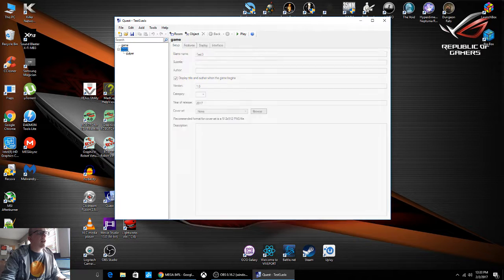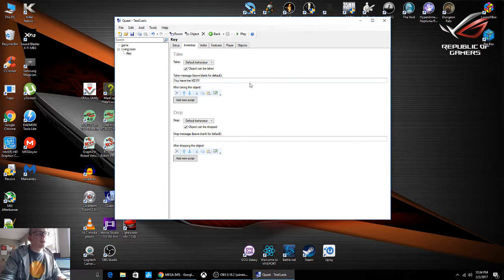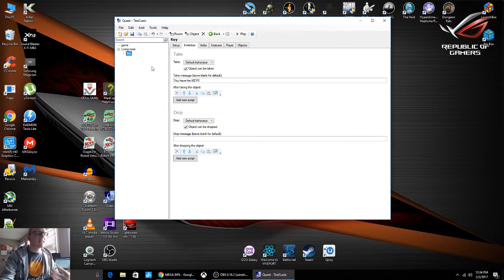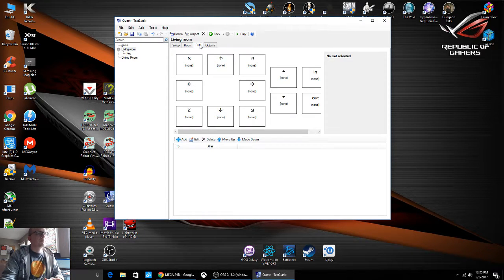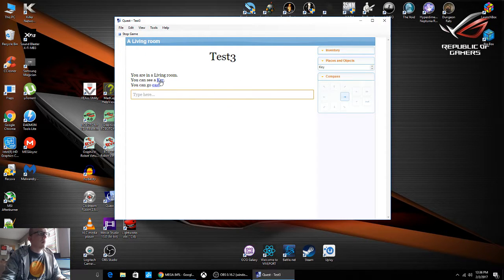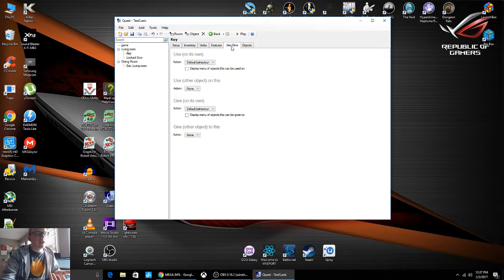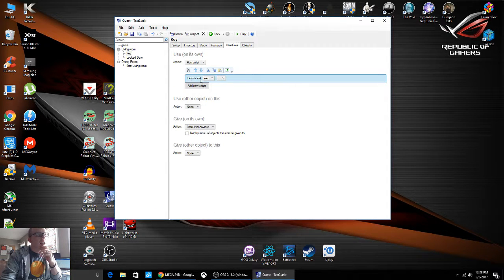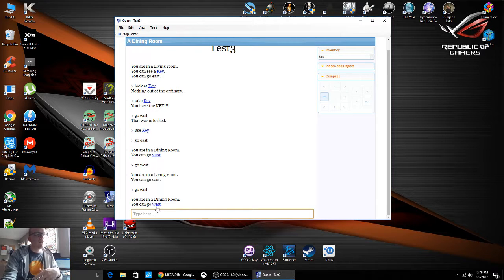Text Adventure Help running scripts